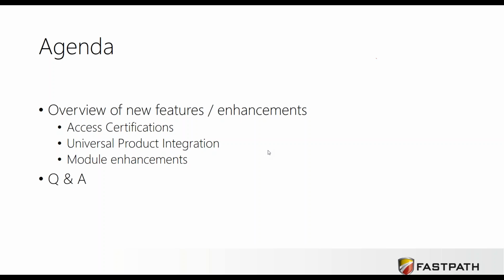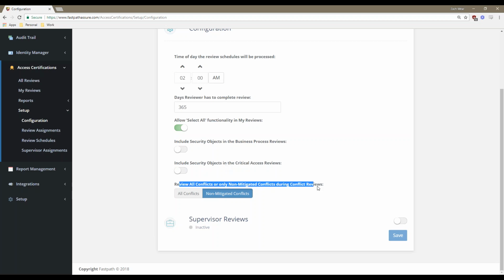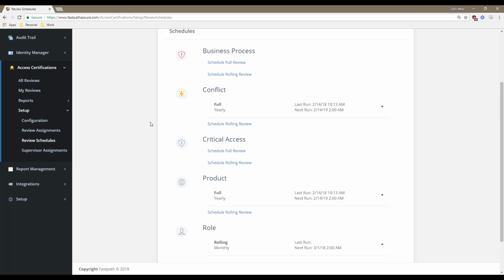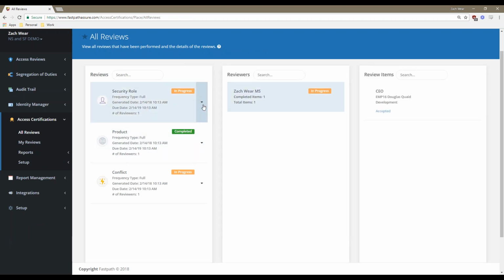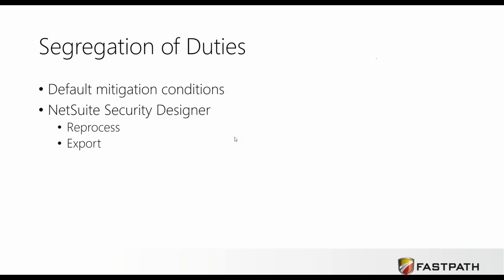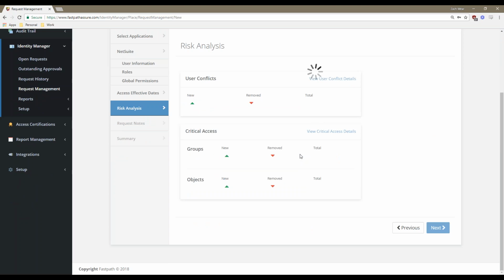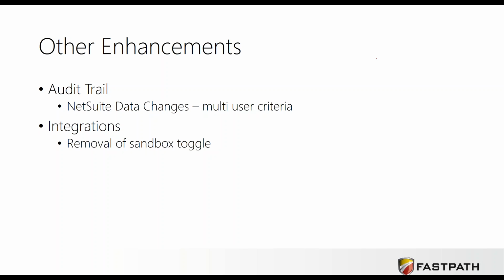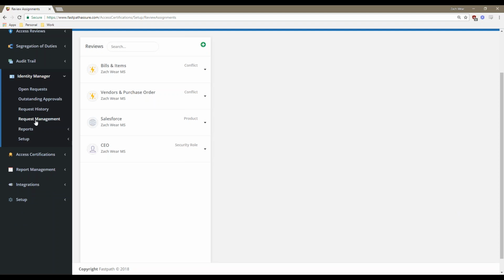Fastpath Release 2018.1 NetSuite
See what's new with the latest Fastpath Assure release 2018.1